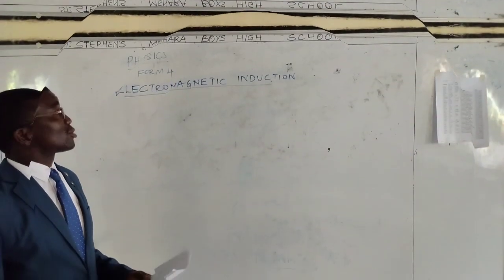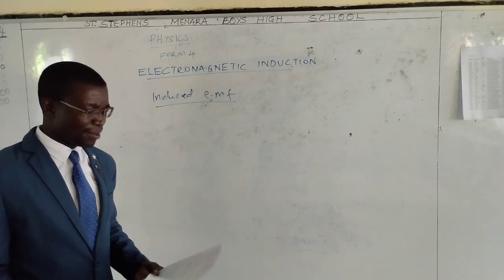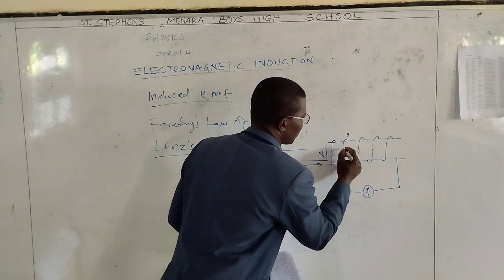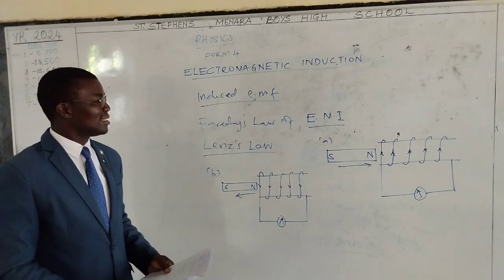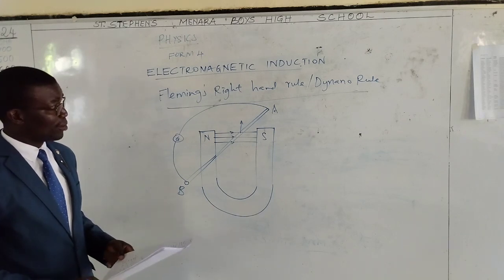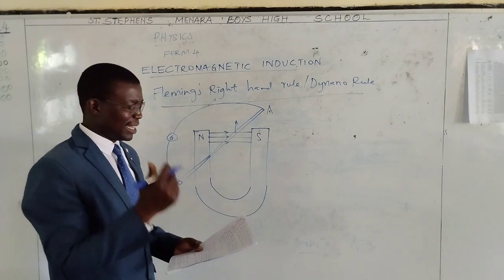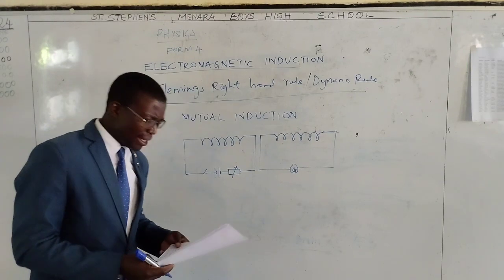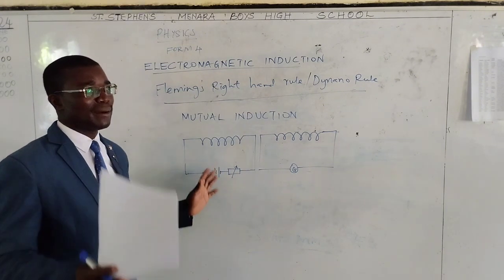12 May 2024